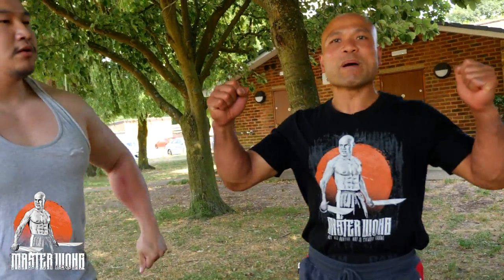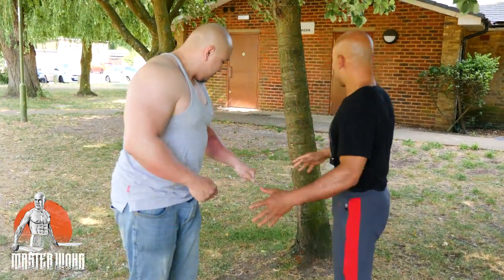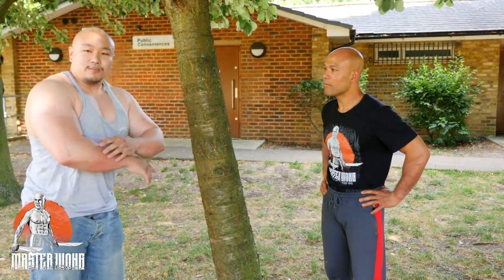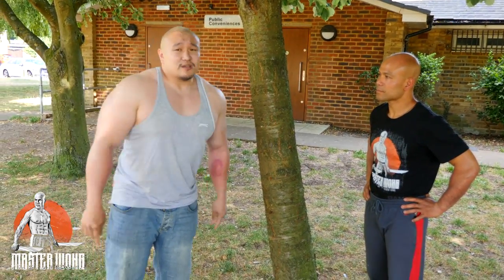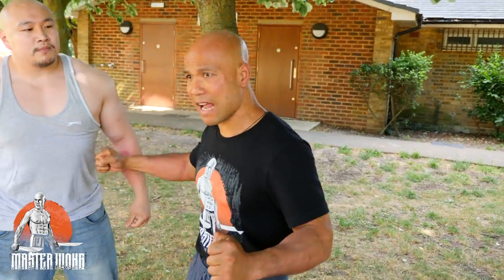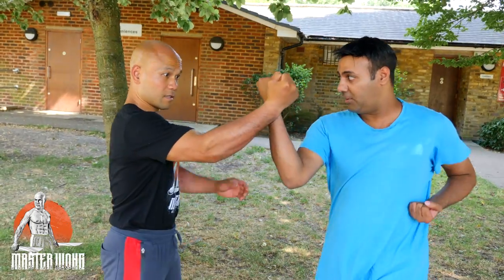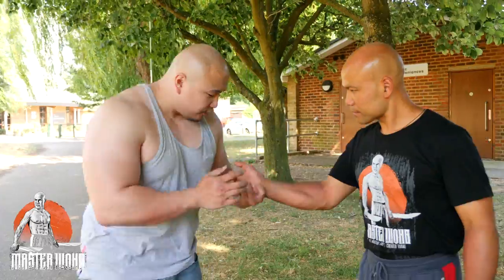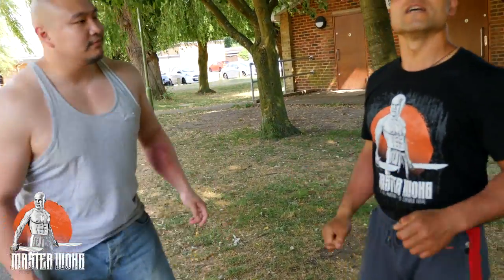How to turn your arm into Real iron arm part 1 - Master Wong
How to turn your arm into the Real iron arm
Fist conditioning: In this video Master Wong and Dr. John talk about arm conditioning to help you prepare you for real life street fight. Martial Arts Master teaches How to turn your arm into the Real iron arm, how to throw a punch, how to throw a punch correctly, Muay Thai fighter and Wing Chun fighter using punch harder, how to knock someone out,

Here a link to the STEP BY STEP Training’s
👇Courses Especially for you 👇

~ About Master Wong ~
My name is Master Wong. I created the Master Wong System in 1992. As a Martial Arts Master, it is my sincere desire for all of my students worldwide to gain the skills they need and improve the quality of their lives, by following the principles of my system. All of my YouTube videos give an insight into the systems I teach, from instructional videos to funny scenario-based videos. If you want to get in touch, got to my website below Website address